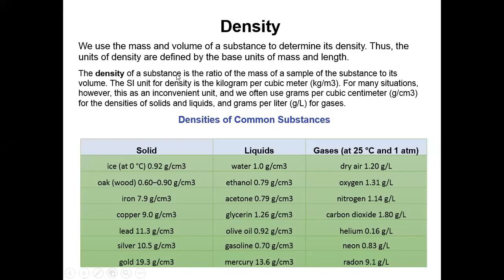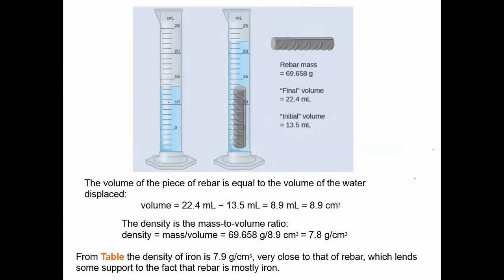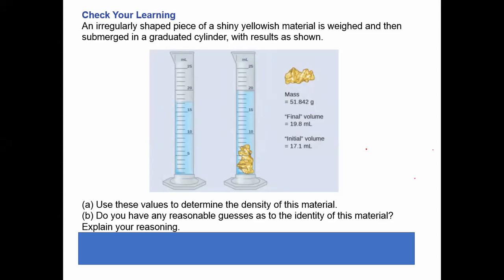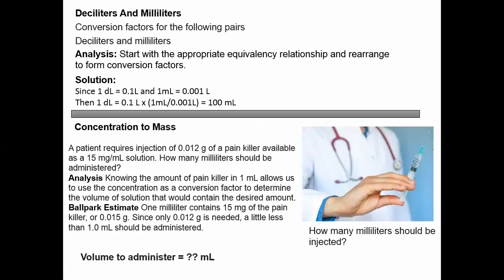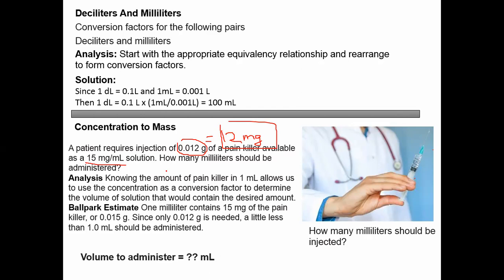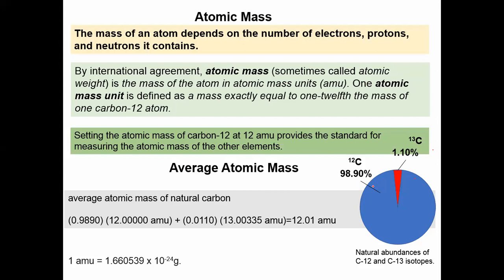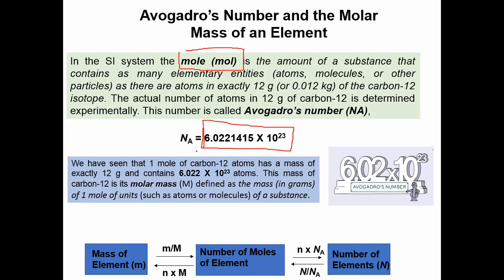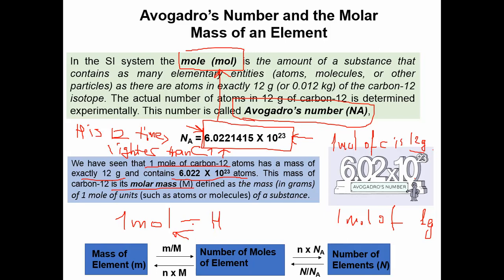١٤ أبريل ٢٠٢٢